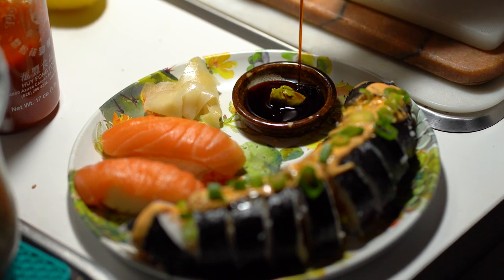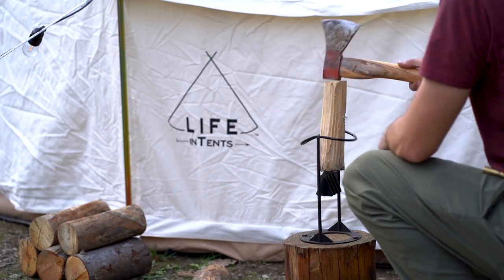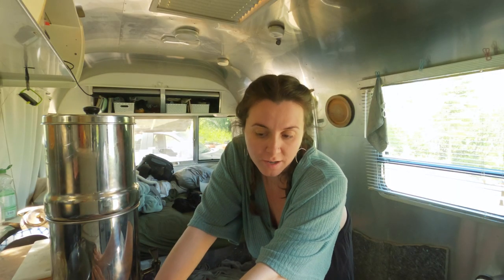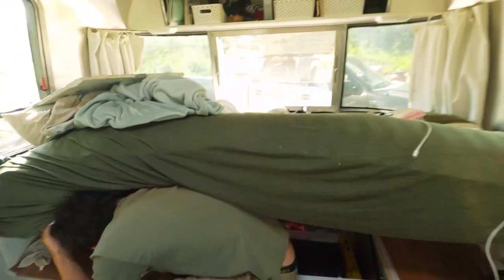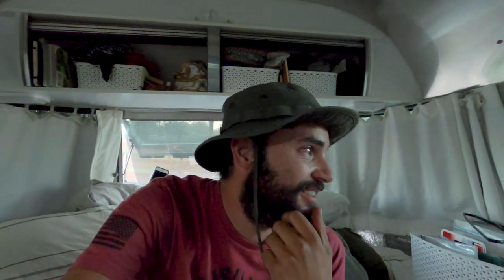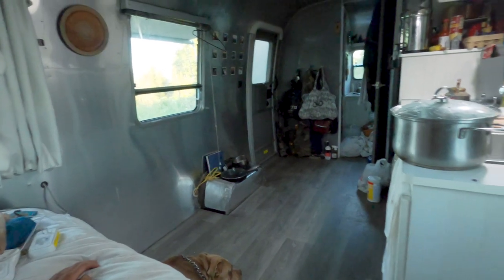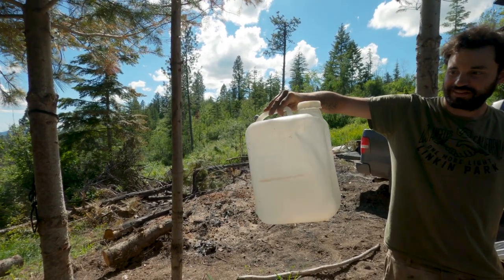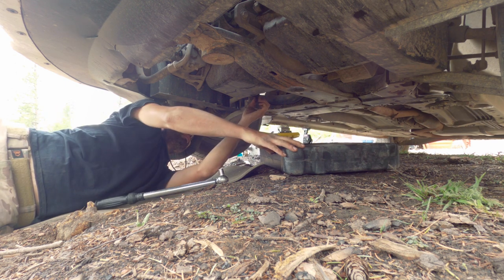We Made Sushi In Our Airstream!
SUSHI is a Japanese dish of prepared vinegared rice (鮨飯, sushi-meshi), usually with some sugar and salt, a variety of ingredients. The creator of modern sushi is believed to be Hanaya Yohei, who invented nigiri-zushi, a type of sushi most known today, in which seafood is placed on hand-pressed vinegared rice, around 1824 in the Edo period (1603–1867). It was the fast food of the chōnin class in the Edo period.The word nigiri comes from the Japanese nigirizushi, which translates as "hand-pressed sushi." - Wikipedia

* The MOST important part of your Sushi experience will be the RICE!
This requires not only time, but patience as well. You can find sushi rice calculators online that will help you determine how much rice to make, depending on how many rolls you want to produce. It requires soaking, rinsing, and cooling the rice - So pour yourself a glass of Sake while you wait.